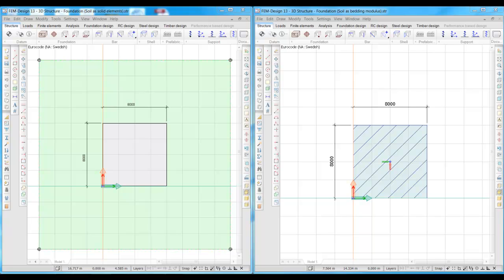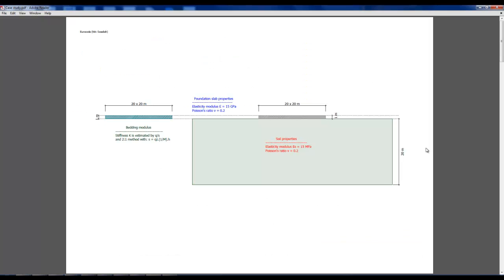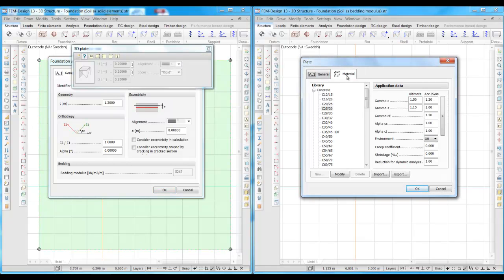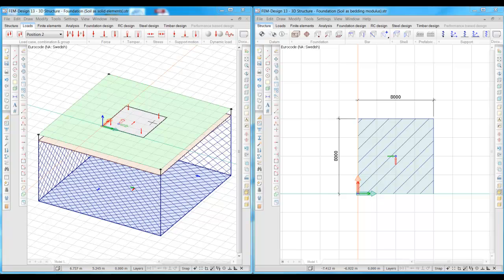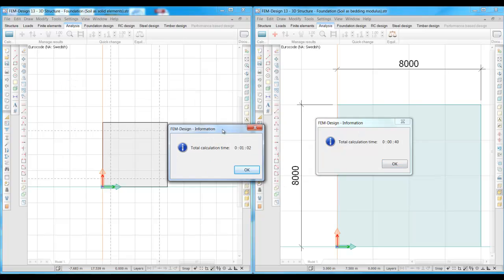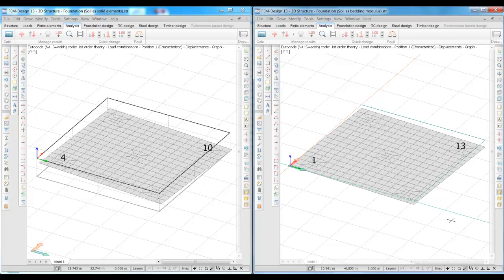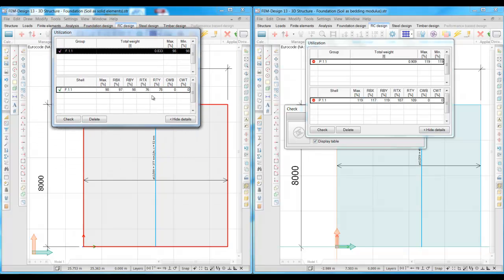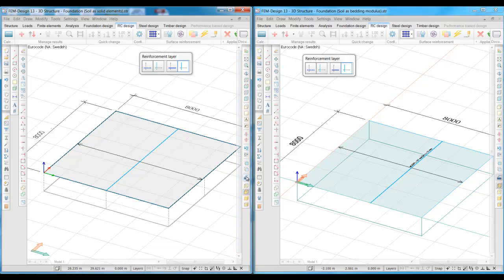FEM-Design - Comparison between Bedding modulus and solid elements using the 3D Soil module.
Analysis and design of two identical foundations using bedding modulus and solid elements to illustrate the difference between these two methods to model the soil. FEM-Design 3D Soil is used in the case where the soil is modeled as solid elements.